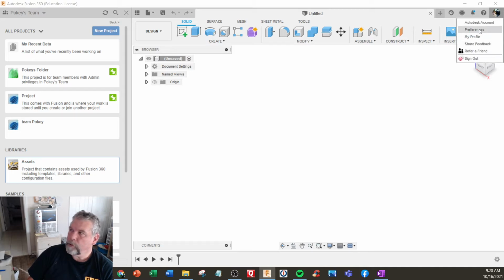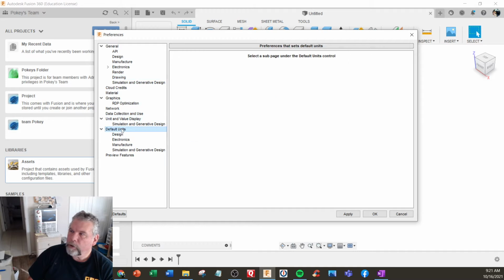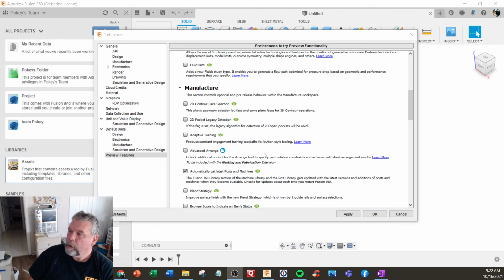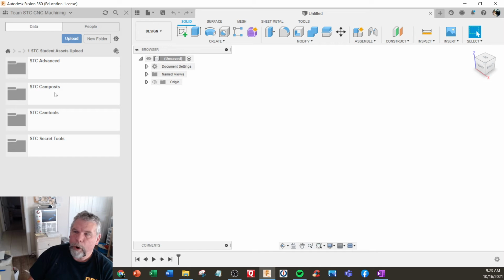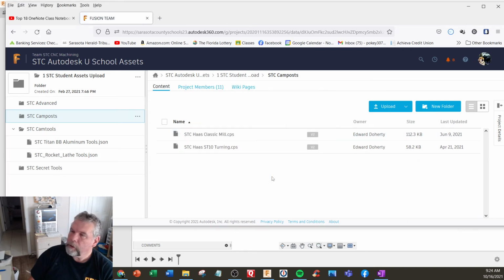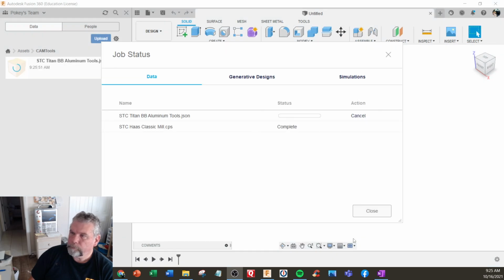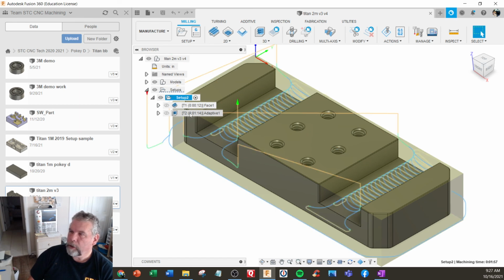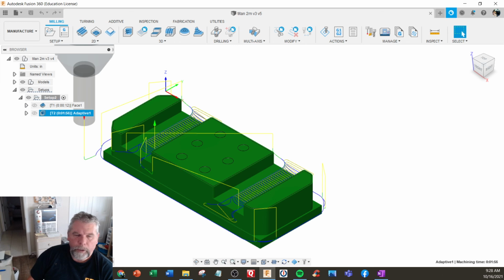STC - Fusion 360 Cam Setup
How we setup Fusion 360 - Cam Manufacture